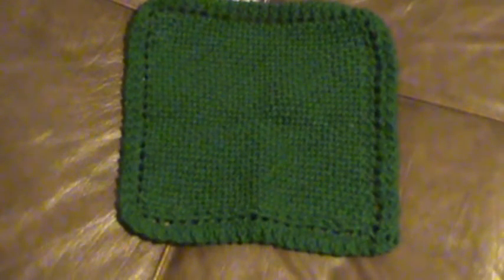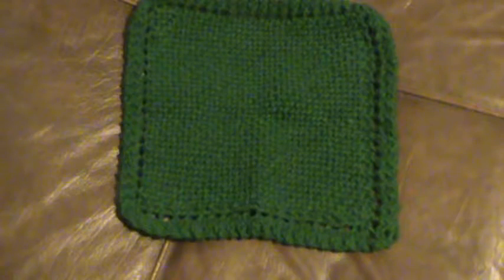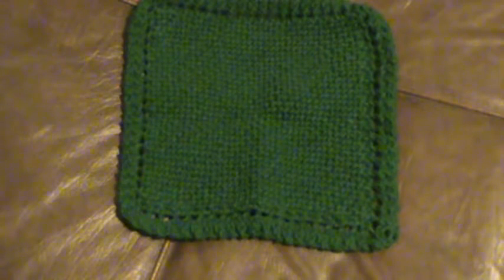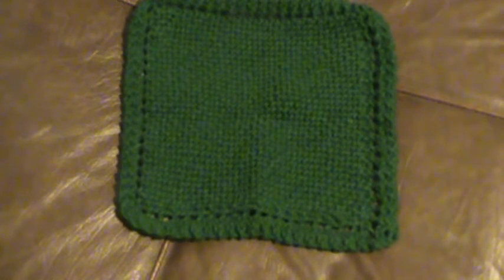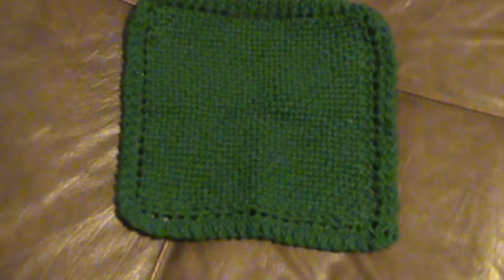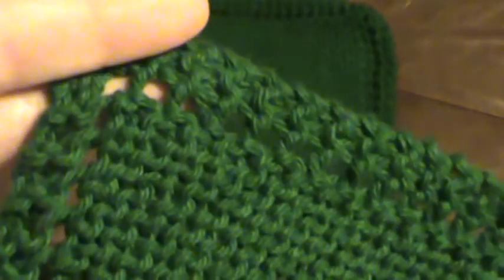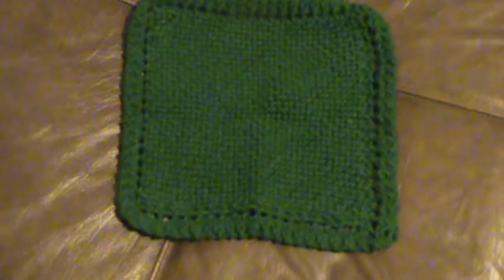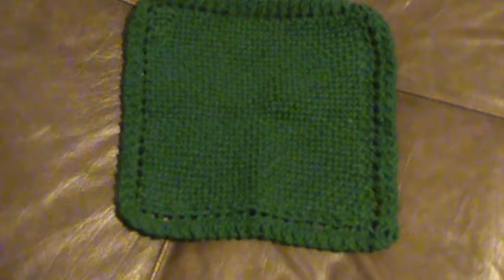hand knit cloths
hank knit cloths
washcloths or dishcloth can be used as both
perfect for gift giving

Thank you  to all my subscribers both old and new for being a part of my journey! I appreciate you all!

TFW!

links on banner to channel and about section

Most of my content is pre-recorded